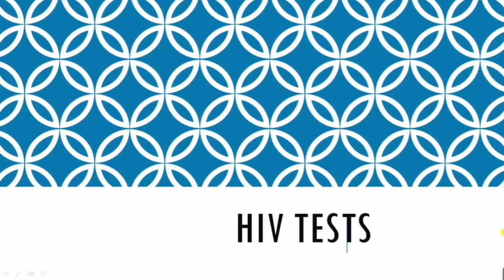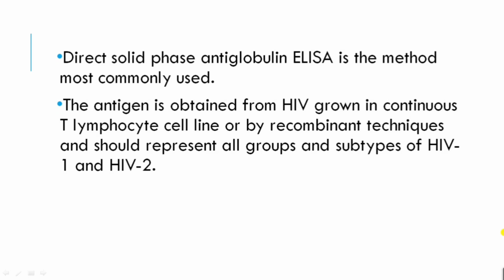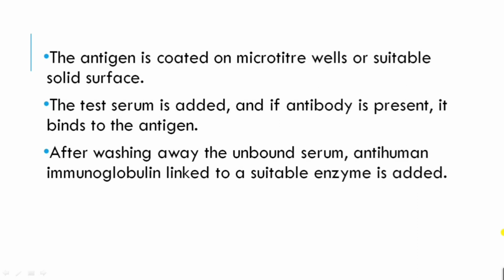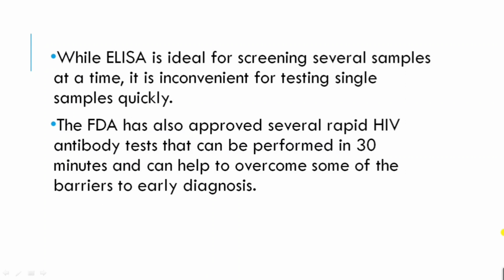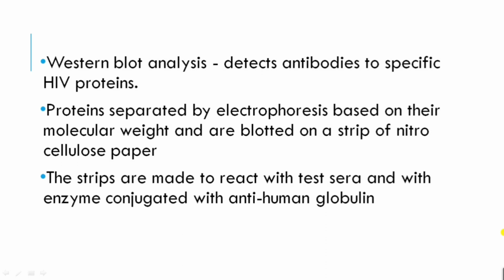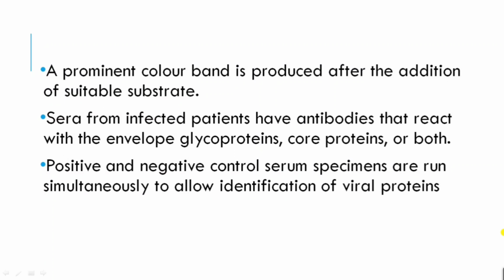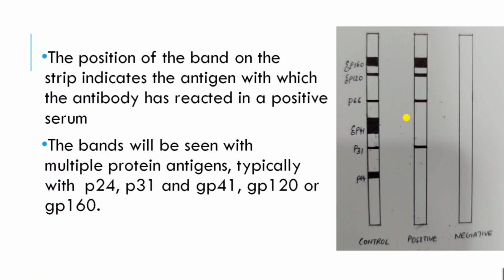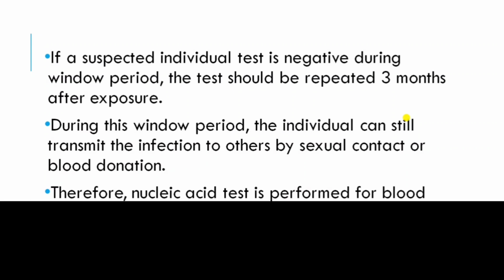Diagnostic tests for HIV